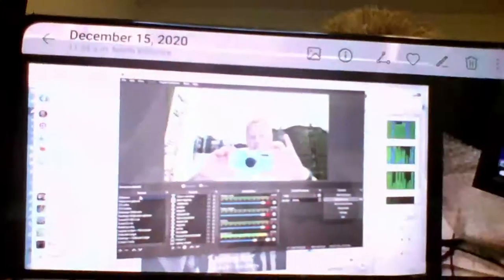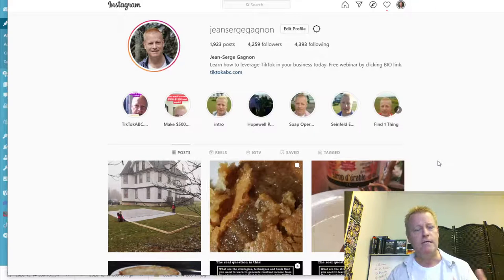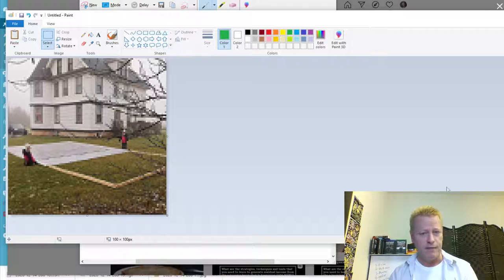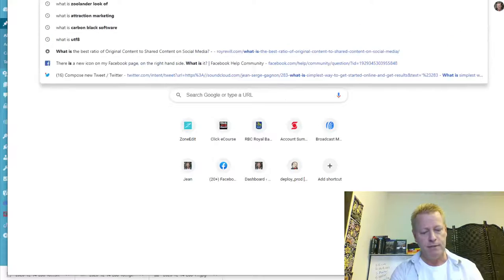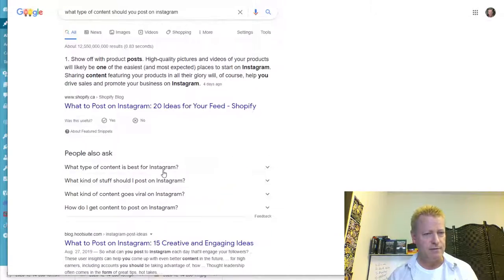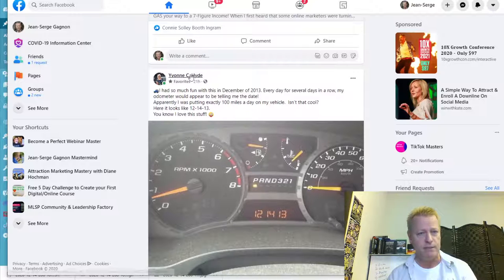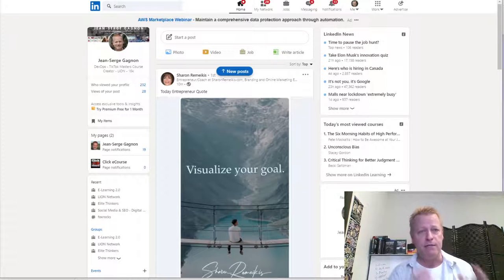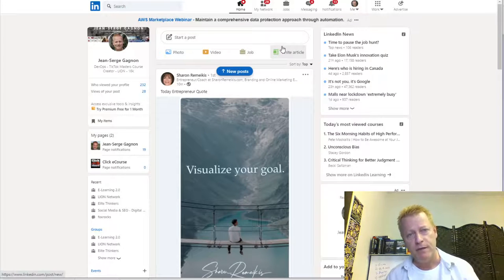Course Income Secrets - #287 Know types of content to post on each platforms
Know types of content to post on each platforms

Knowing that you need to post on social media is the first step in growing your online audience.

Of course, then doing it has to happen, right?

But what about the type of content to post?

How do the different platforms differ?

Should you be posting on more than one platform anyway?

The different types of content

On social media, there are a few different types of content that you can post.

The main 4 are:

1- Videos
2- Images
3- Text
4- Audio

There are different variations to all these and we’ll get into some of them later on but there’s lots of other post types you can do too.

Such as:

- e-books or PDF files
- Slides or presentations (power points)
- Actual documents (word, excel or other types)
- Text with image background
- meme (image with quotes or fun text)
- GIFs (moving images)
- URL (link to web page or other social post)
- and many more types

The main platforms

There are lots of social media platforms out there.

Not to say you need to be...